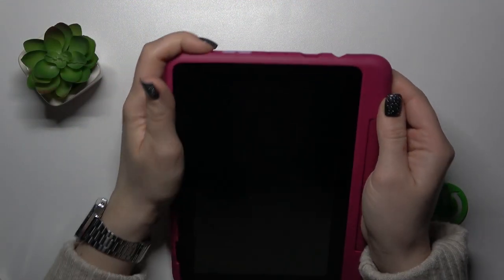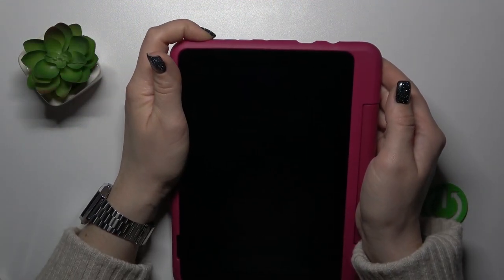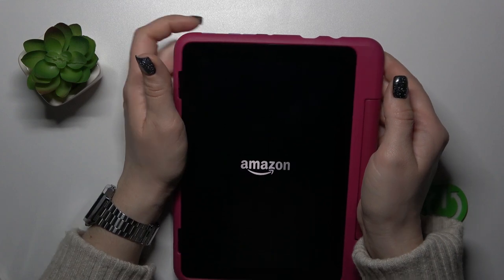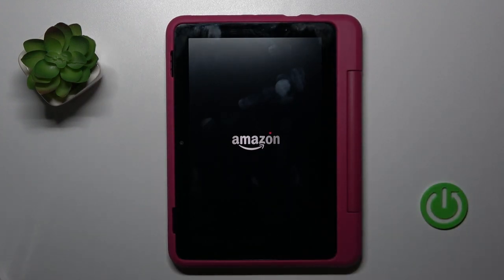How to Switch On AMAZON FIRE HD 8 KIDS PRO - Power on Device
To learn more tutorials about AMAZON FIRE HD 8 KIDS PRO:
Hello, everyone! Are you looking for a way how to start your AMAZON FIRE HD 8 KIDS PRO smoothly? Are you interested in, how to Activate your AMAZON FIRE HD 8 KIDS PRO? If you are, then you need to open and watch this short video tutorial to the end. Today, in this video, our specialist is going to teach you how to successfully Switch On the AMAZON FIRE HD 8 KIDS PRO. This video tutorial will teach you how to pick the key that gives you easy access to the AMAZON FIRE HD 8 KIDS PRO. Let's follow all the instructions step-by-step described by our expert and Power On your AMAZON FIRE HD 8 KIDS PRO easily. Visit our YouTube Channel to discover more video tutorials about your AMAZON FIRE HD 8 KIDS PRO and other devices.

How to Power On AMAZON FIRE HD 8 KIDS PRO?
How to Turn On AMAZON FIRE HD 8 KIDS PRO?
How to Switch On AMAZON FIRE HD 8 KIDS PRO?
How to Activate AMAZON FIRE HD 8 KIDS PRO?
How to Start using AMAZON FIRE HD 8 KIDS PRO?
How to Enable AMAZON FIRE HD 8 KIDS PRO?